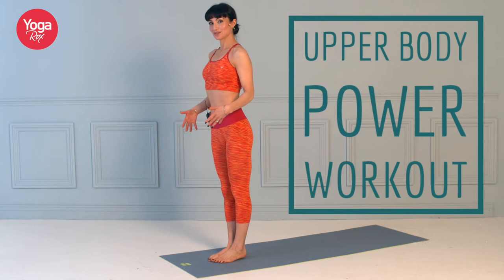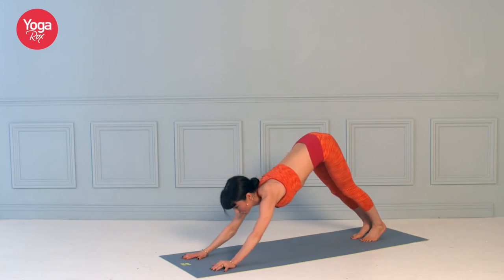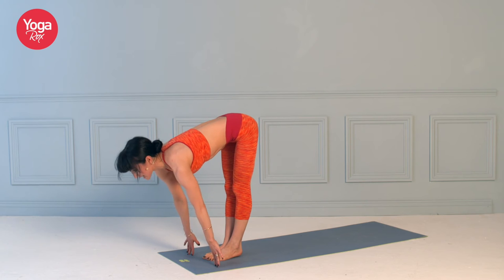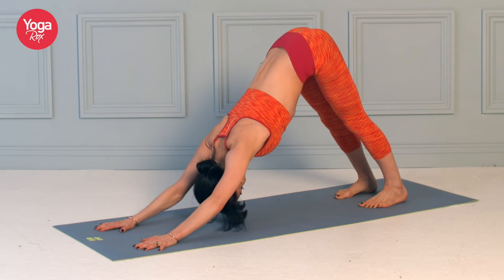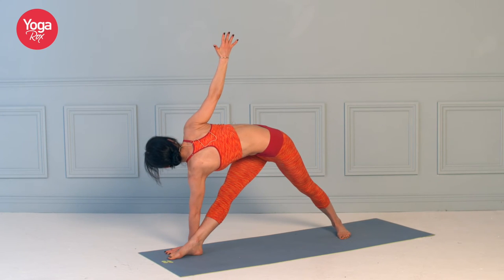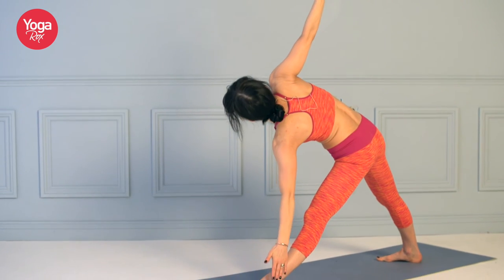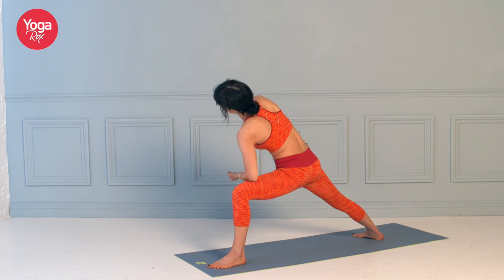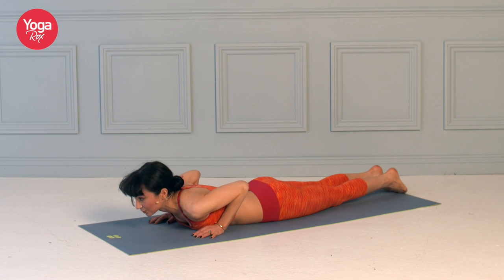Roxy Shahidi Yoga - Upper Body Power Yoga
A vinyasa class than strengthens tones and opens the upper body, its challenging and well passed with options for beginners. This class really builds a sweat.

INCLUDES - Spine Warmups - Sun Salutations - Warrior One and Two variations - Up Dog Down Dog Flow - Bound Triangle / Trikonasana - Pravrtta Trikinasana - Fluid Dolphin.